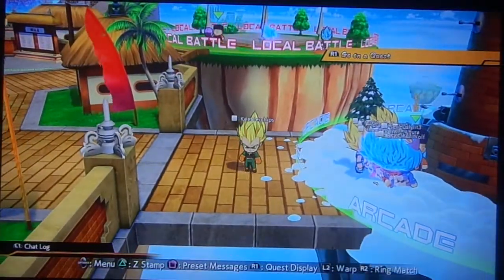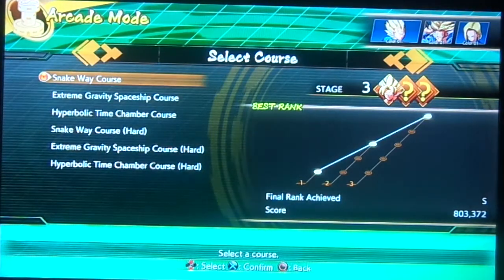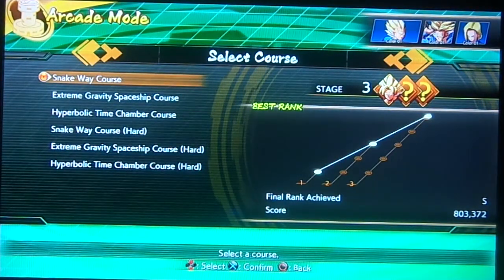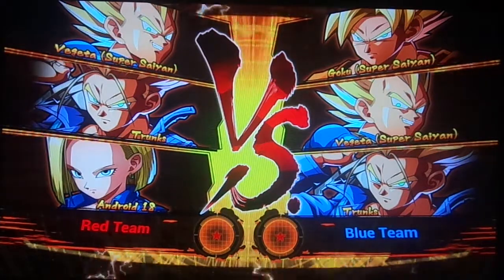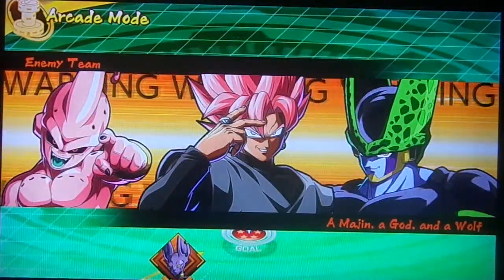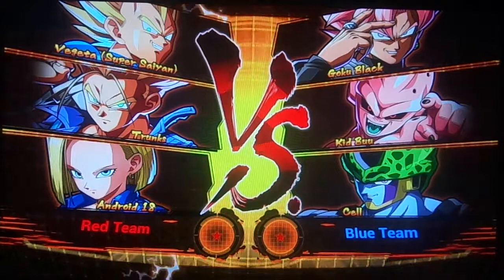Dragon Ball FighterZ-Arcade Mode (Snake Way Course)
Welcome to the official release of the Dragon Ball FighterZ game! Yes, its here...its here! After all this time its finally here! Oh theres gonna be a lot of these in the future lol but don't worry there will still be others that you remember and love :P but this game right here is years in the making, something that fighting game fans and Dragon Ball fans like myself have been waiting for. Anyway I play Arcade Mode in this beautiful game but there isn't just one Arcade Mode, there are 3! :O I do the first one which is the shortest and easiest known as Snake Way Course. I use my current main team and will probably use them on the other two courses, Vegeta, Trunks, and Android 18. Well time to get excited but most importantly I hope you all are too! :) Enjoy!